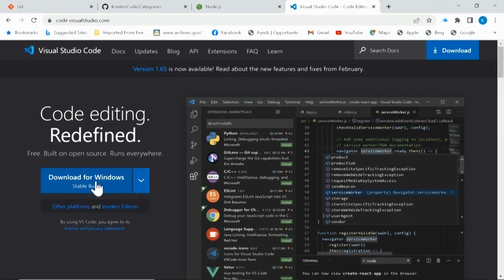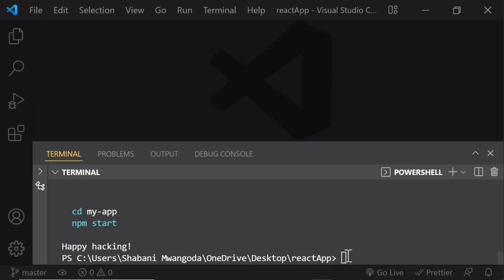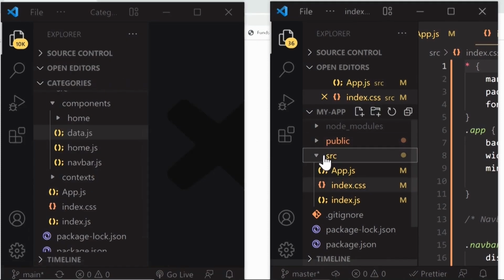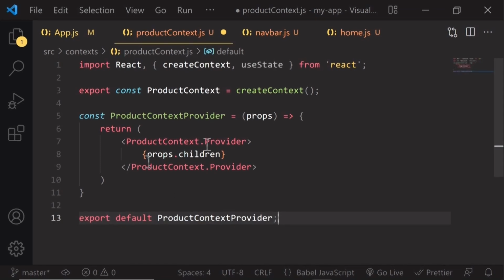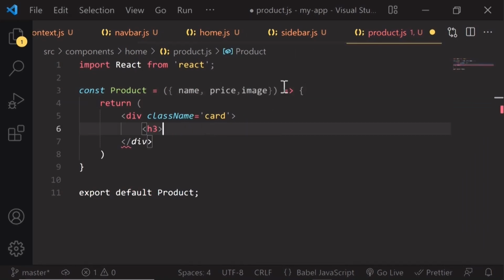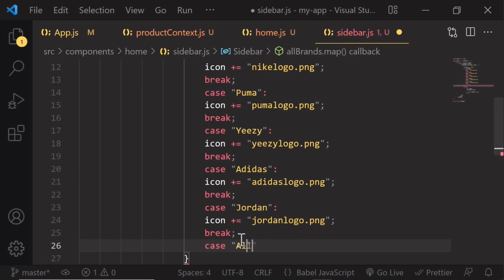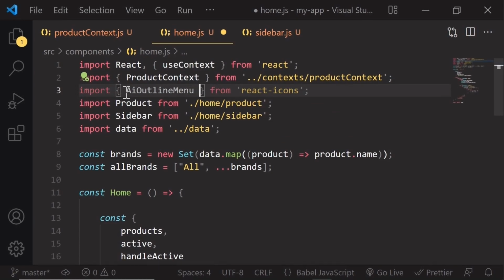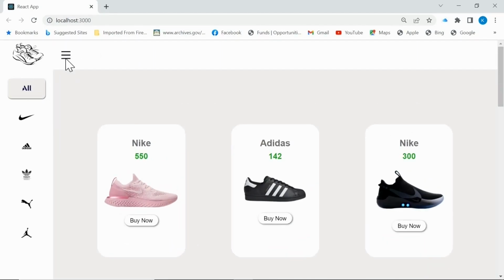How To Create Responsive Ecommerce Website Step-by-step | Complete Responsive Design #1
In this tutorial we will be learning how to create a Responsive Ecommerse Shoe Website from the scratch step by step by using react js. Click the link down below to get the source code.